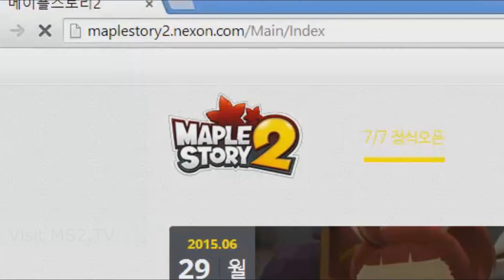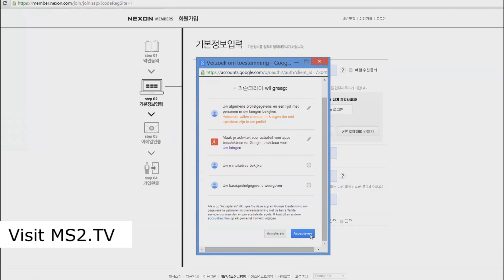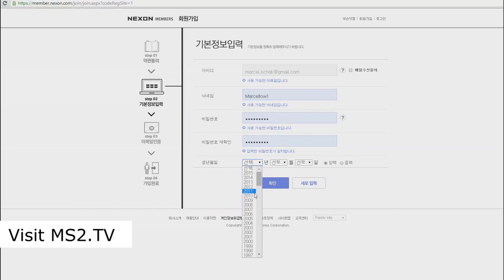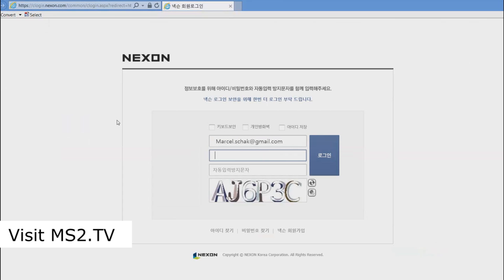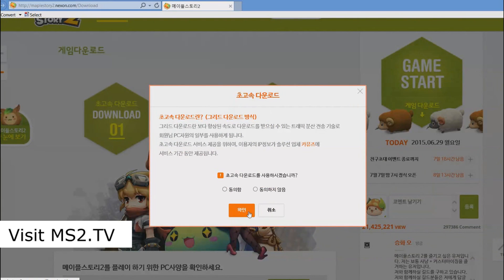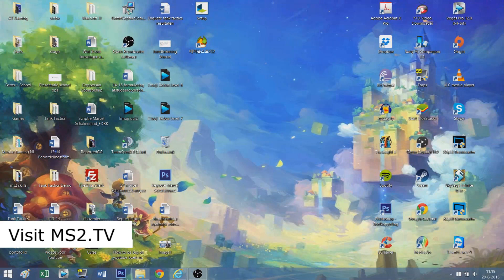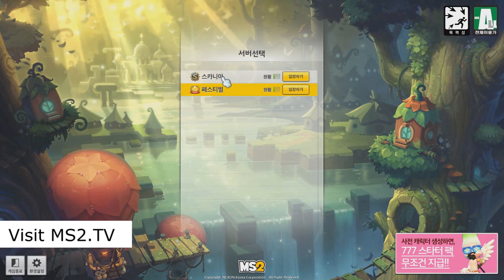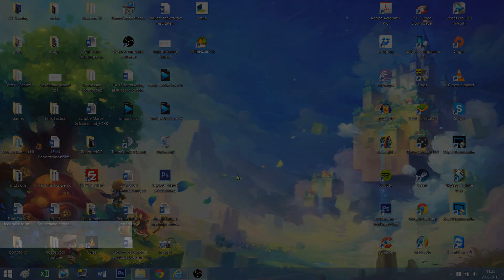Maplestory2 Creating an Account + Downloading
Today I'm showing you how you can play Maplestory2 outside of Korea!